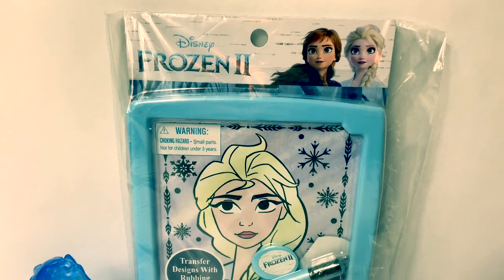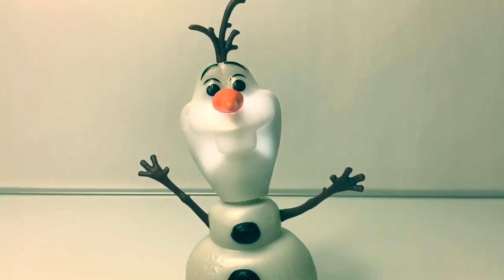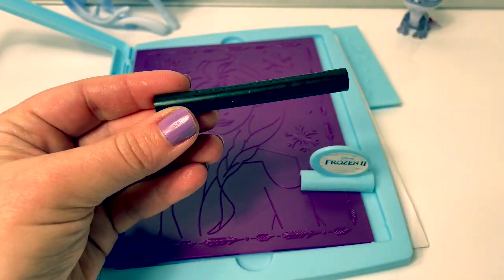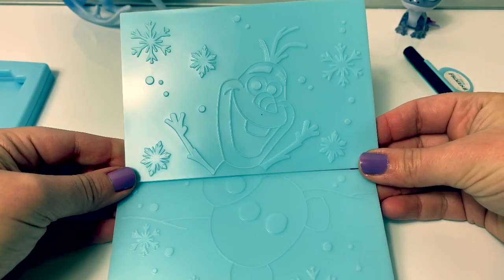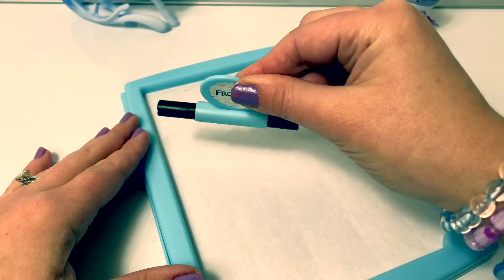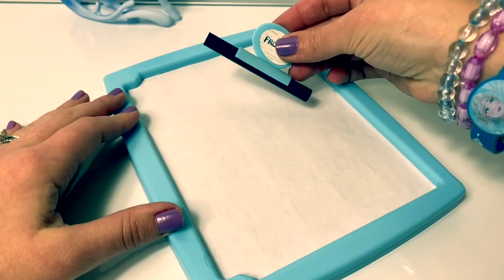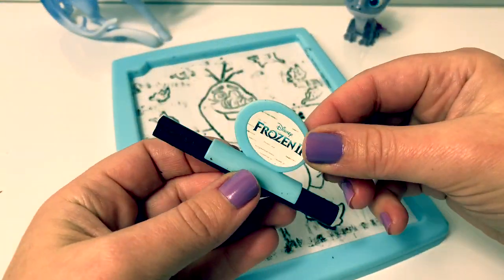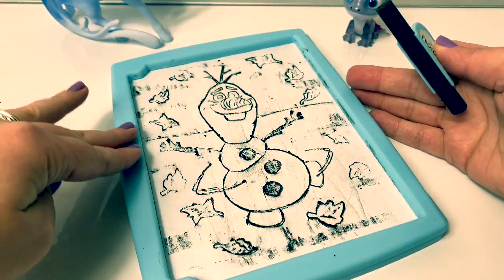Disney Frozen 2 Rubbing Plates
🎼🎶Music From...